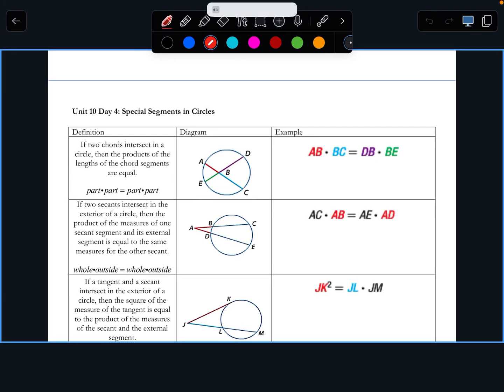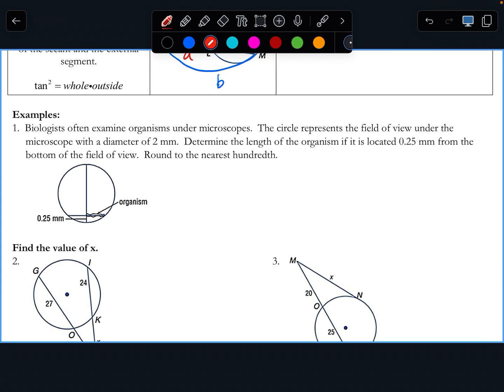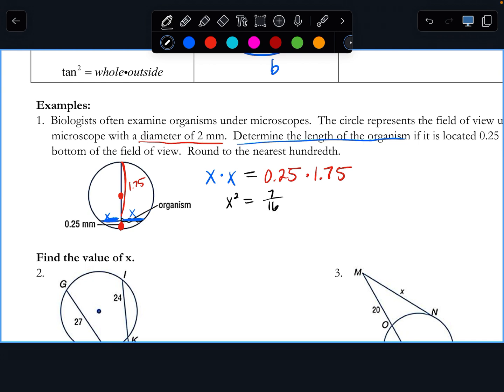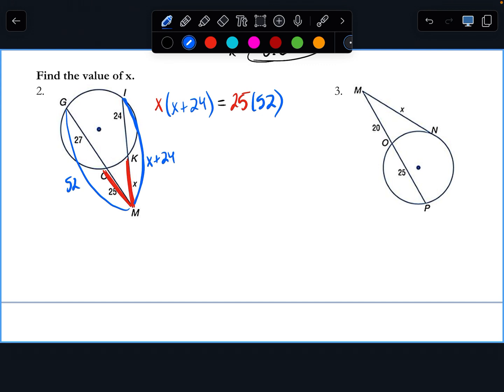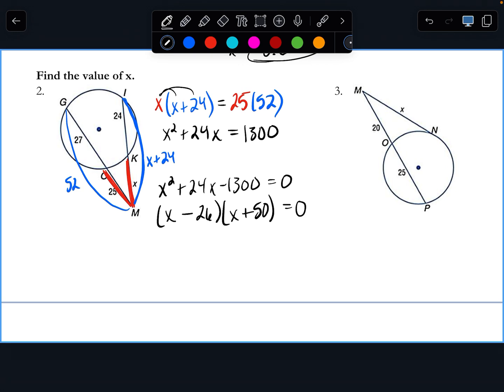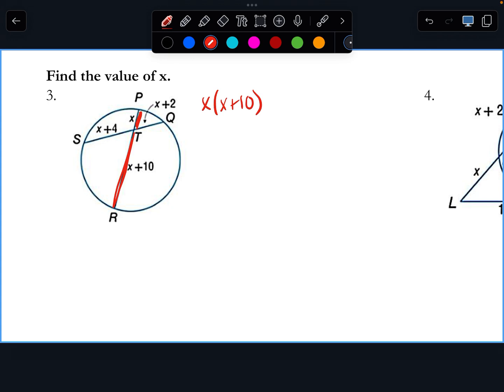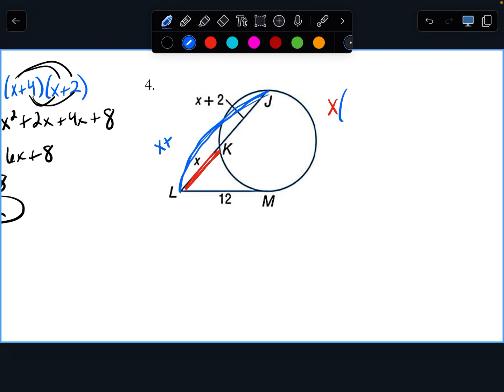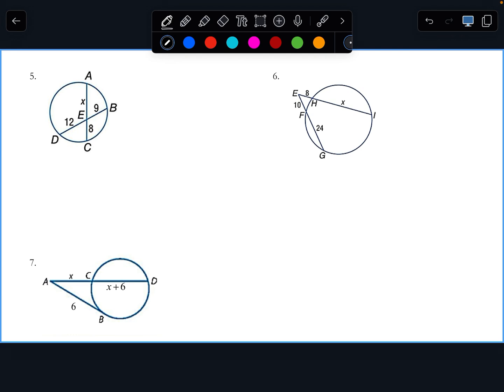Unit 10 Day 4: Special Segments in Circles